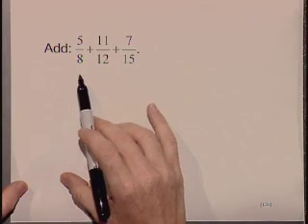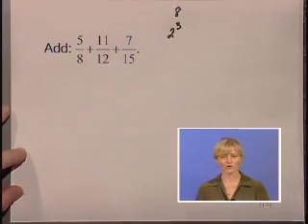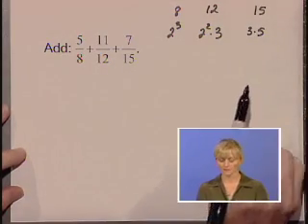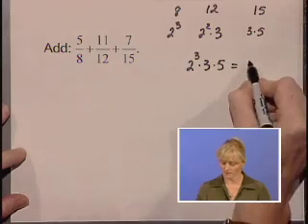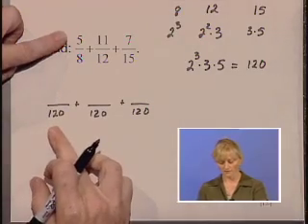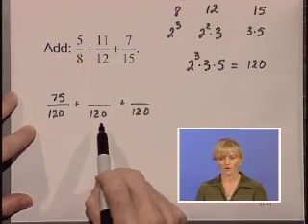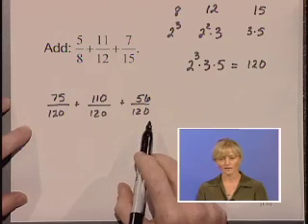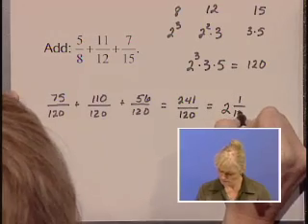Lial Beginning Algebra Ch01 Ex02